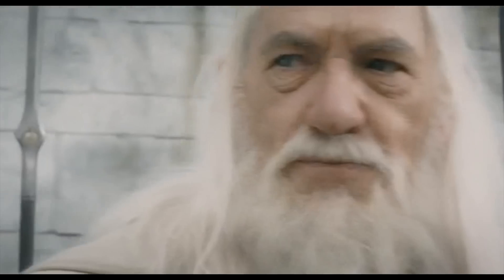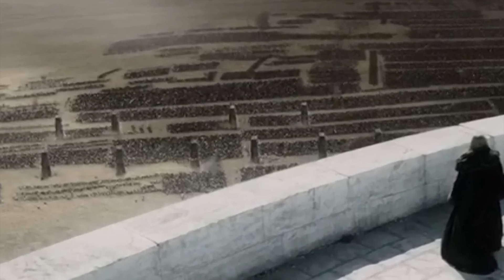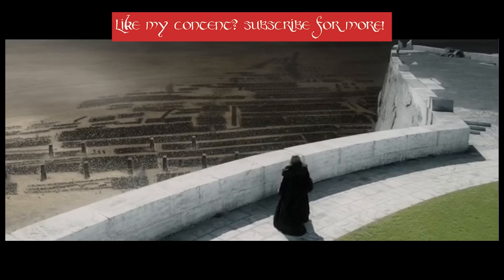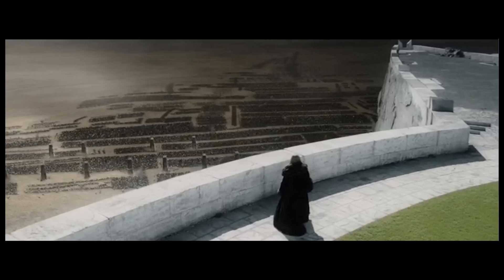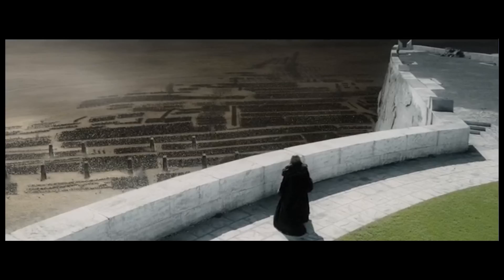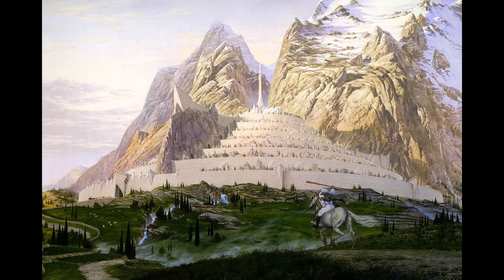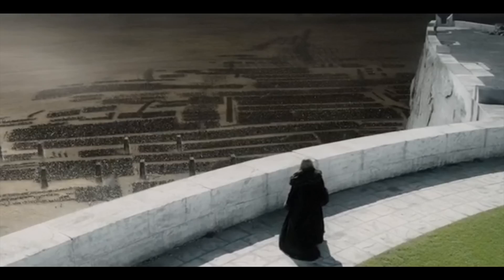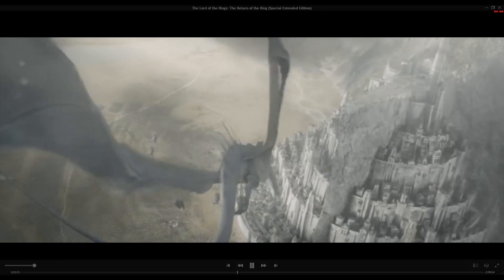How Many Orcs were at the Battle of Minas Tirith - Part 1 (Lord of the Rings)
Whenever I see the battle of Minas Tirith I think 2 things: 1) this is AWESOME! 2) How many Orcs are there? In this video, I answer how many orc's where there to the best of my ability.

I used quite a bit of geometry to figure this out, but don't worry - I show all the math on the screen too.